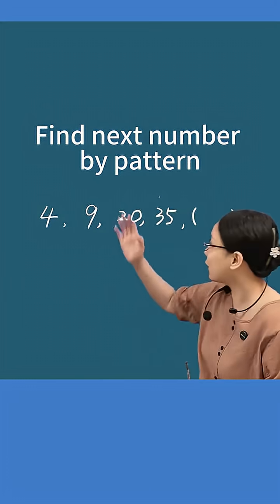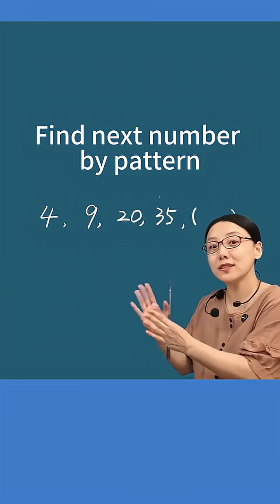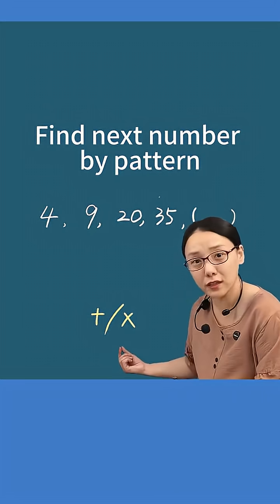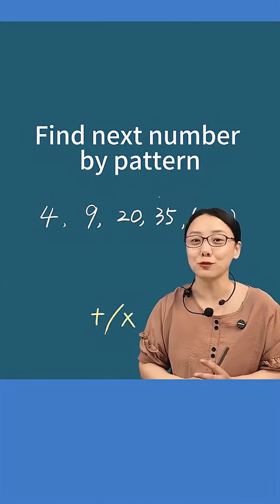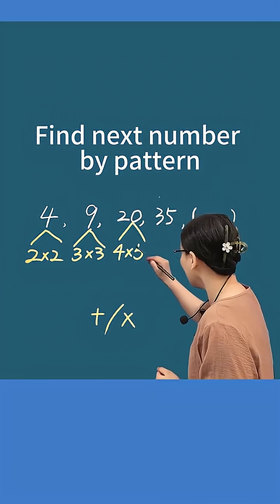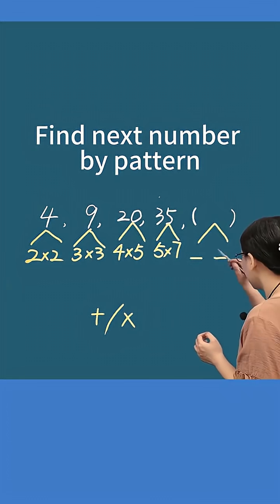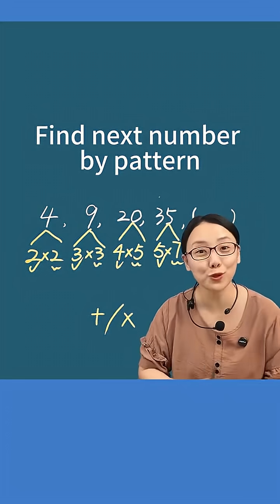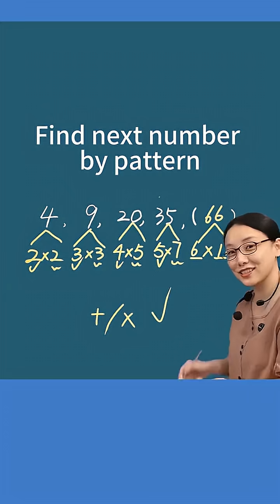Find next number by pattern